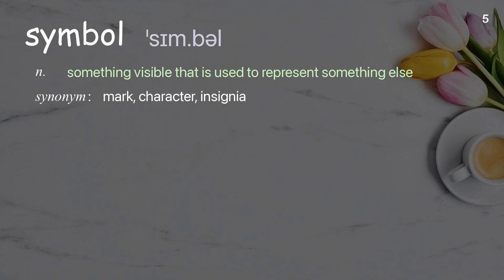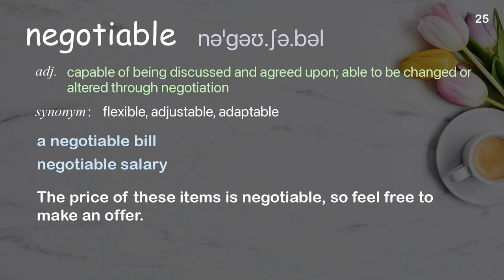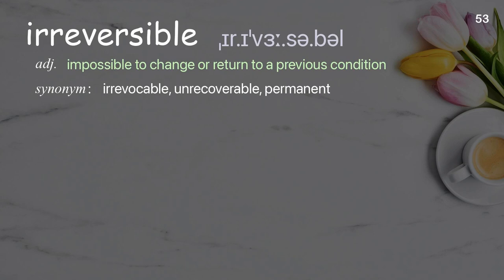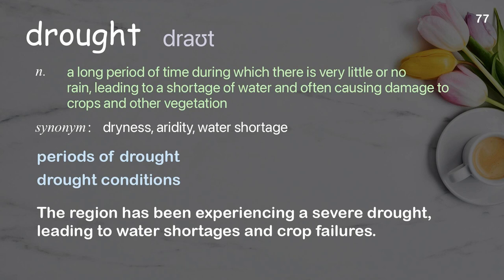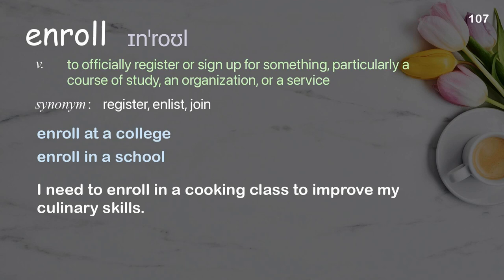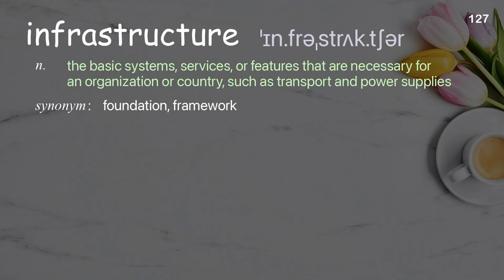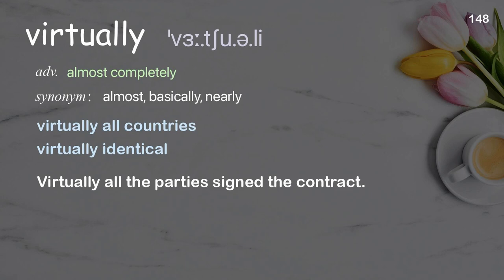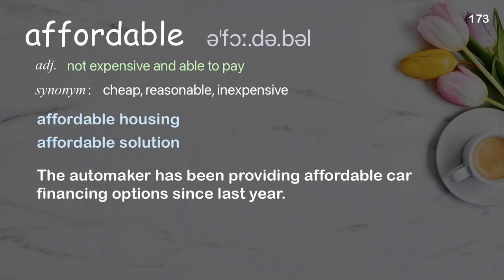180 Academic Words Ref from "Josette Sheeran: Ending hunger now | TED Talk"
■PLEASE NOTE

■Reference Source
Josette Sheeran: Ending hunger now | TED Talk